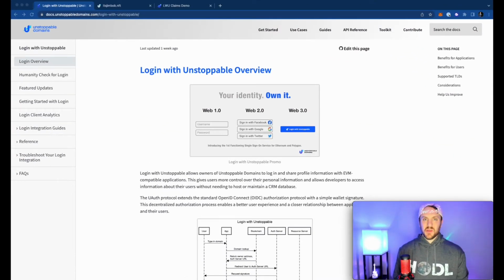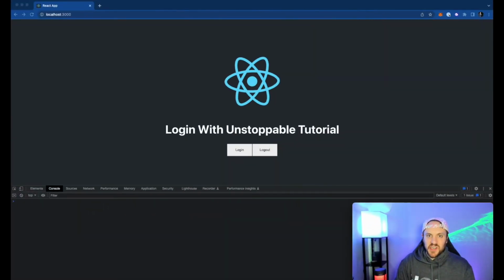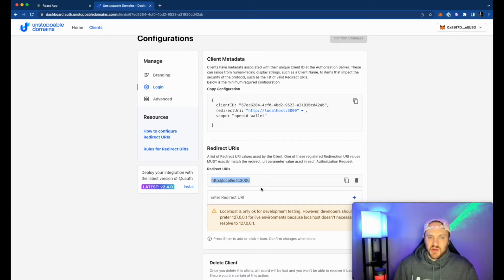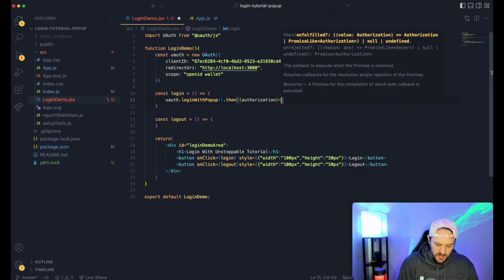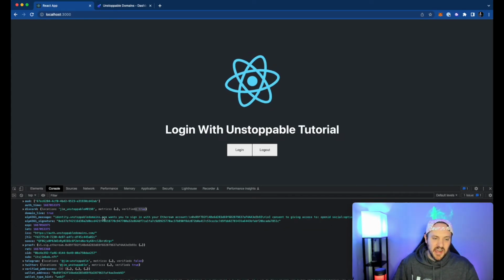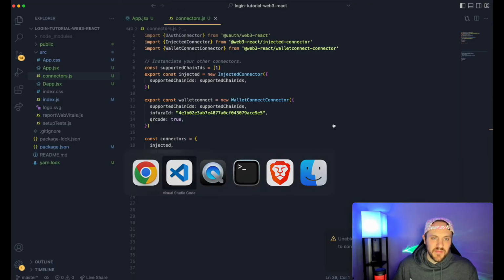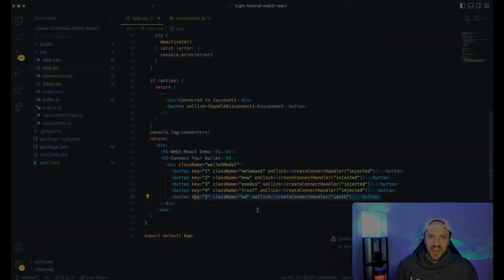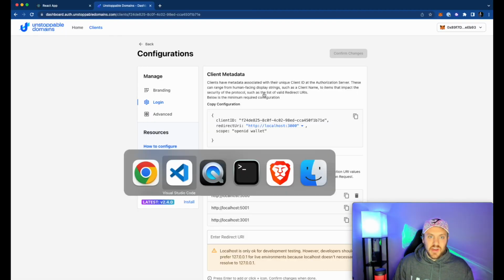Tutorial: Integrating Login With Unstoppable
Integrate Login with Unstoppable into your application!

In this tutorial we will walk through an example integration of Login with Unstoppable via our Login With Pop-Up and Web3-React integration pathways.

More about Login With Unstoppable

With current wallet-based sign-in methods, it is difficult or impossible for application developers to contact their users. Login with Unstoppable is a feature that allows any Unstoppable Domain owner to login and share personal information with applications, such as email addresses. This allows developers to learn more information about their users without having to host or maintain their own Customer Relationship Management (CRM) system.

Login with Unstoppable is built using the Unstoppable Authentication Protocol or simply UAuth. UAuth is an authorization system built with domains as the primary subject of authorization instead of usernames or wallet addresses. The UAuth protocol is an extension of the OpenID Connect (OIDC) protocol that allows Unstoppable Domain owners to designate authorization servers (OpenID Providers) to authorize access to digital resources a user owns on that user’s behalf.

Who controls the sharing of information?

Information sharing is 100% opt-in for users, and users maintain absolute control over their login credentials via private key, not a corporation. While applications may request information from users via Login Scopes, users can choose to decline specific requests and may revoke access at any time via their UD dashboard.

Documentation Links

⏳ TIMESTAMPS:

00:00 Intro
00:22 Login With Unstoppable Overview
02:35 Tutorial: Login With Popup
09:40 Tutorial: Web3 React
14:00 Troubleshooting Tips and Tricks